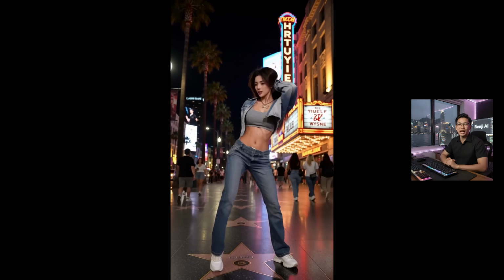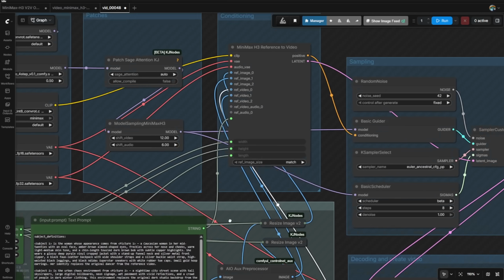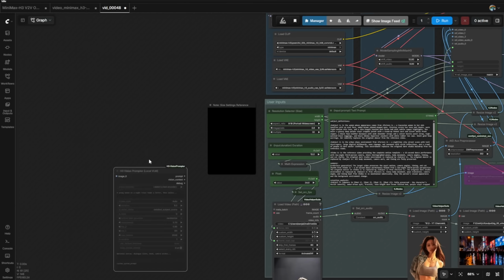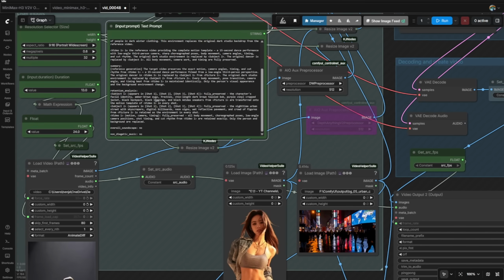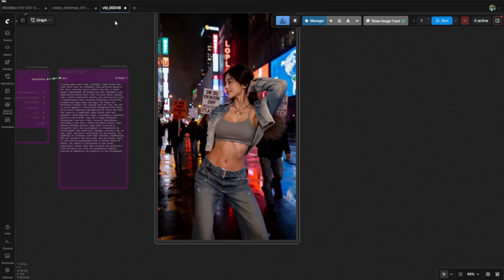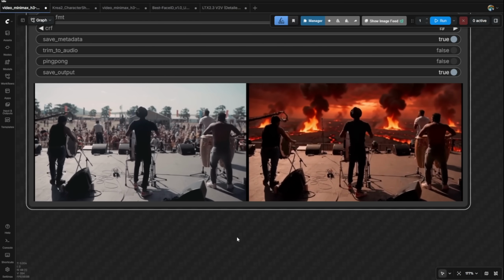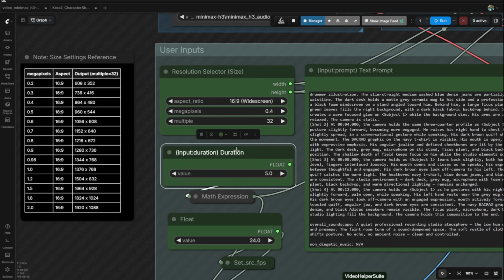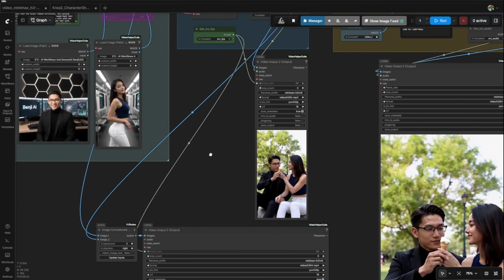MiniMax H3 Video-to-Video in ComfyUI — All-In-1 Video Editing Omni-modal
Character Swap, Clothing Swap & Video Editing MiniMax H3 video-to-video is completely different from the old ControlNet-only approach. In this video, I show you how to use text prompts, reference images, and ControlNet together to swap characters, clothing, and even edit concert footage — no masking or segmentation required.

This video walks through multiple real test cases using MiniMax H3 in ComfyUI: TikTok dance character swap, clothing swap, concert stage video editing, drone view effects, podcast character replacement, and dual-character swapping. For each case, I show the exact input setup — reference images, reference video, ControlNet configuration (Depth Anything V2 and DWProcessor), and the text prompt structure that MiniMax H3 expects.

This is for ComfyUI users and AI video creators who already have MiniMax H3 running and want to push beyond simple image-to-video. You'll learn how to structure long-form text prompts for video-to-video, when to use ControlNet vs when to bypass it, and how to use transparent background character images for more accurate referencing. I also demo the ComfyUI-H3-VisionPromptor custom nodes — the Vision Prompter and Vision Analyzer — that help you generate properly formatted H3 prompts from images, plus the AI agent approach for structuring multi-character prompts.

The key takeaway: MiniMax H3 video-to-video is prompt-driven, not ControlNet-dependent. Once you understand how to structure subject definitions, tag references, and multimodal descriptions, you can swap anything — characters, clothing, backgrounds, even camera motion — with clean, natural blending that doesn't look like copy-paste or segmentation.

Timeline:

00:00 - Introduction to MiniMax H3 and character consistency capabilities.
01:15 - Example 1: TikTok dance video-to-video with transparent background references.
01:48 - Setting up Control Nets (Depth Map and DW Pose) in ComfyUI.
02:30 - Text prompt engineering: Using AI agents for long-form "essay" prompts.
03:38 - Introducing custom nodes: Vision prompter and analyzer for Minimax H3.
04:22 - Using Quen 34B for faster and lightweight image captioning.
05:32 - Analyzing integrated multimodal descriptions and tag referencing.
07:03 - Example 2: Clothing swap test case and natural movement blending.
07:29 - Example 3: Video editing at a concert performance (adding fire effects via text).
08:52 - Example 4: Video effects and drone view camera motion control.
09:15 - Example 5: Character swapping in a podcast-style setup.
09:54 - Example 6: Multiple character replacement (Male/Female dual-character process).
11:43 - Summary of creativity vs. mimicking and final thoughts.